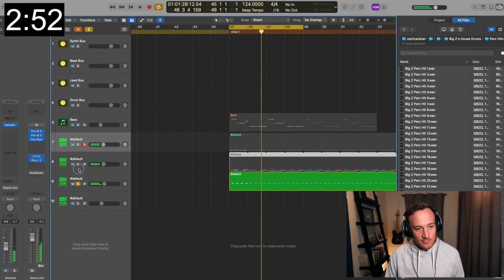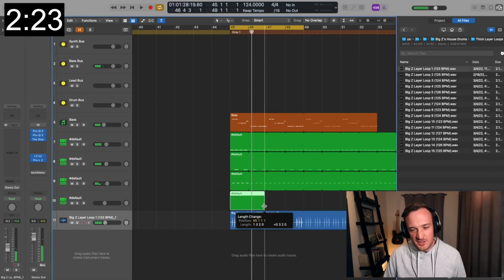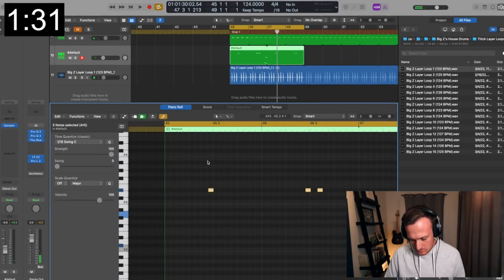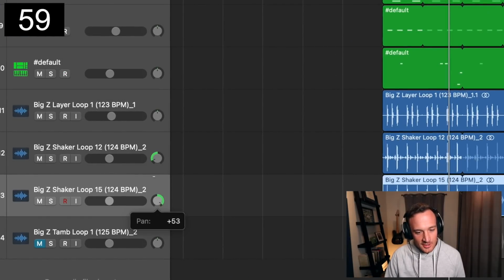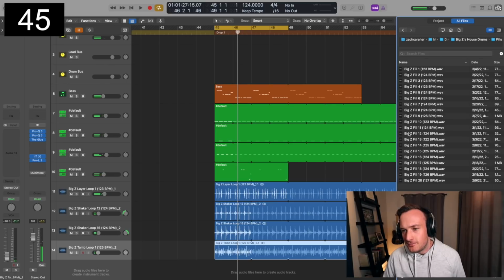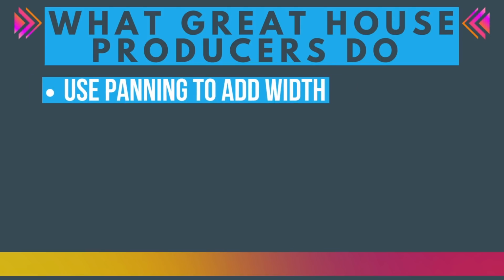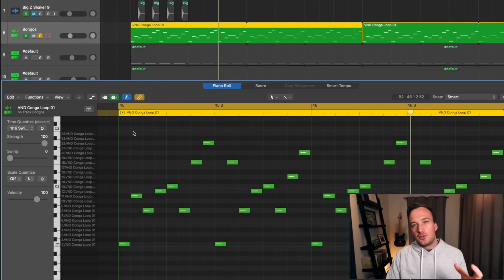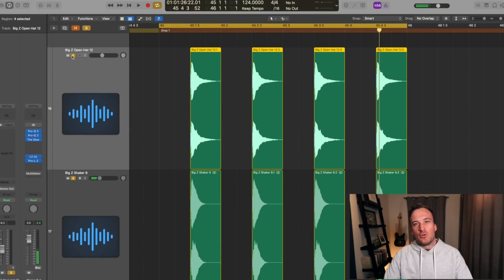Can I Make A House Beat In 5 Minutes?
get my new drum sample pack here!

00:00 Preview
00:29 Making The Beat
05:57 5 Things The Best House Producers Do